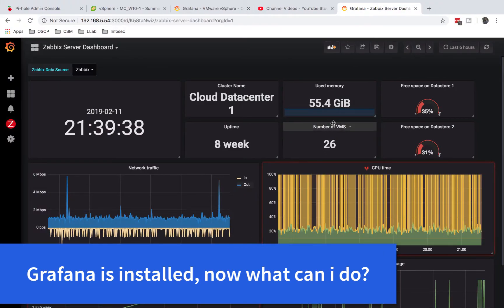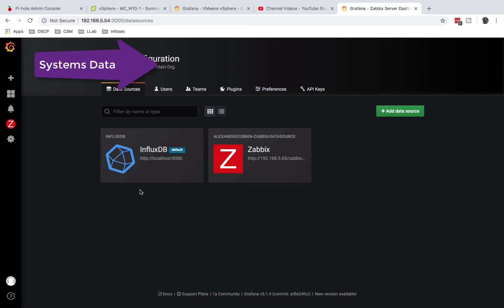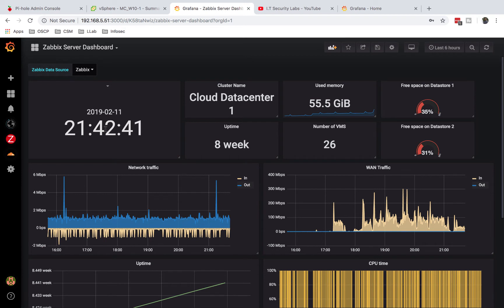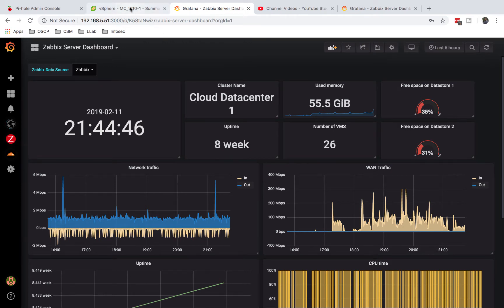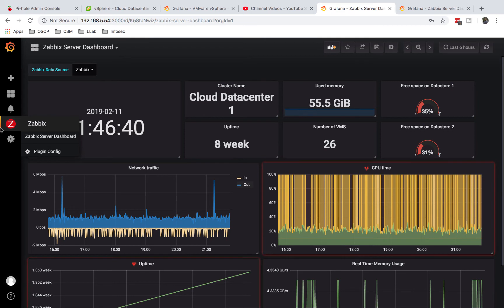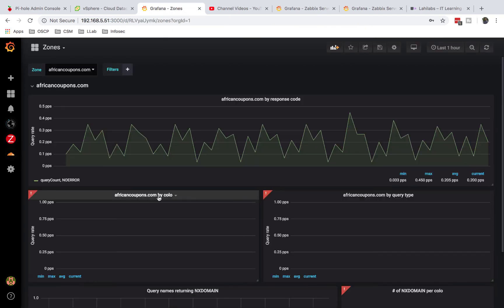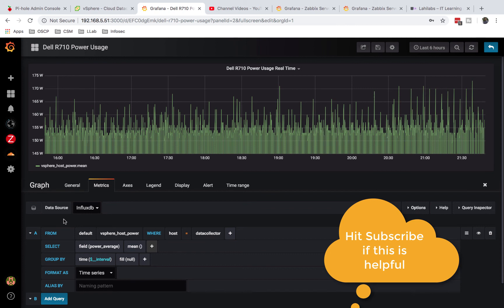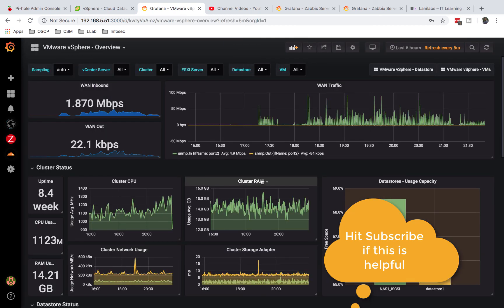#5 Grafana Monitoring | FREE Beginner Course | How to start collecting data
#5 Video in our free complete grafana course. In this video we will go through different ways to gather metrics and end up with grafana dashboards. I will also show you examples in my lab.

My Blog Join the community on Discord on this . You can post live questions and get help from others there.